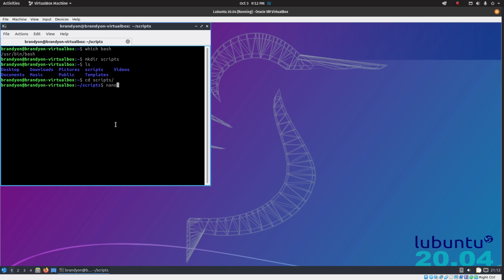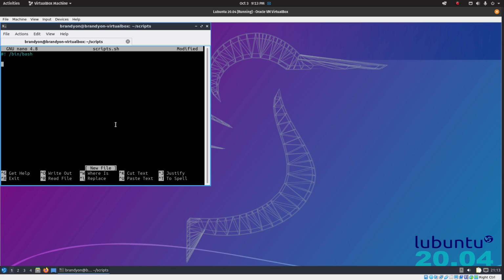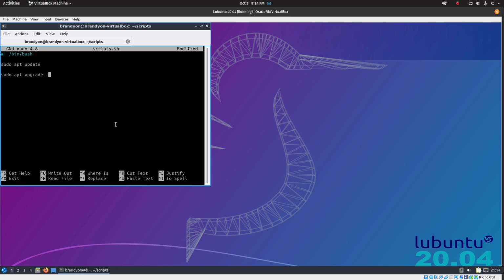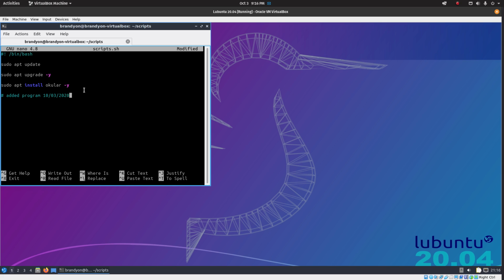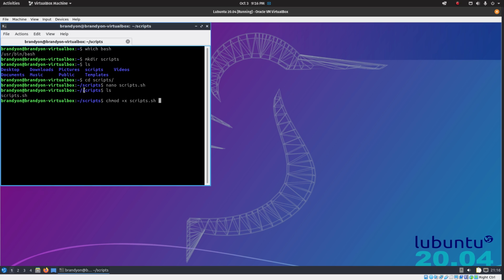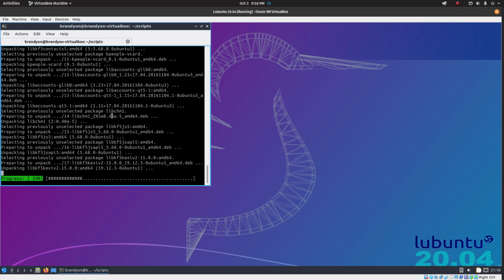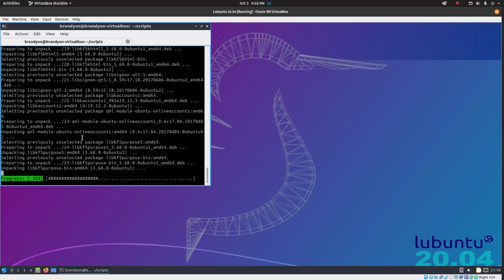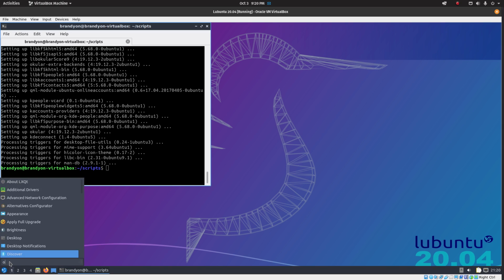Simple Starter Linux Script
This video will show you how to create a simple installation script in Linux.